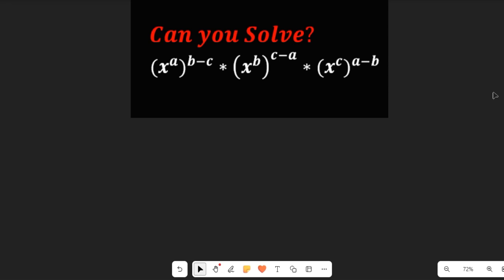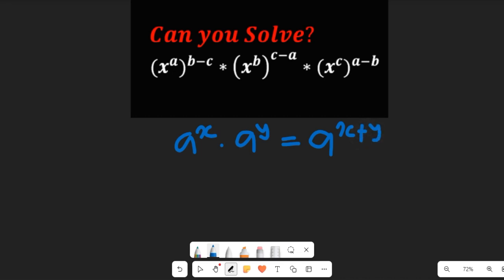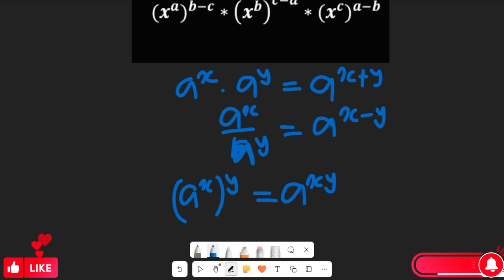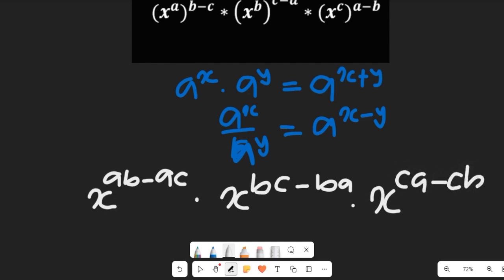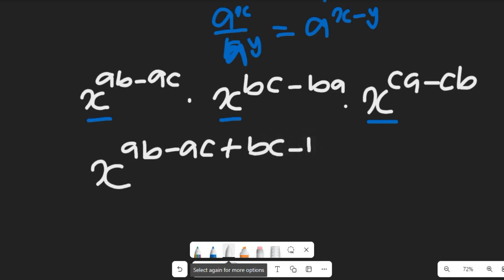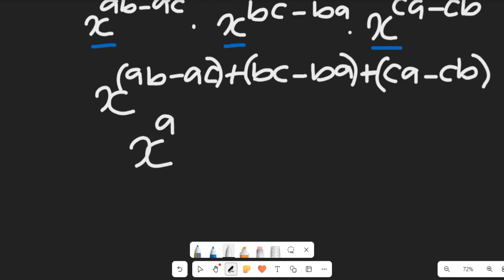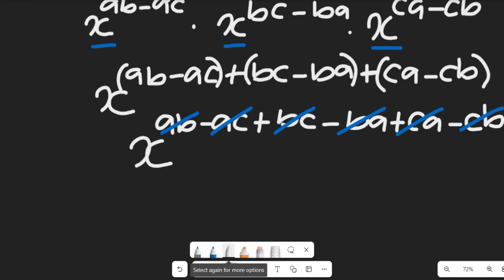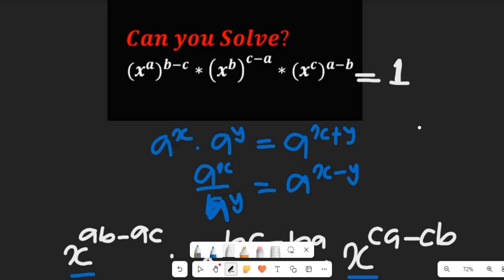Simplifying Complex Math Problem: Made Easy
Simplifying Complex Math Problem: Made Easy. @freemathsvideos

Struggling with complex math problems? This video breaks down challenging concepts and shows you how to simplify them easily. We'll explore effective strategies, useful math tricks, and clever math shortcuts to make even the most daunting problems manageable.
Whether you're a student looking to improve your grades or want to boost your math problem-solving skills, this tutorial will provide you with valuable math tips and techniques. Learn how to simplify expressions and conquer complex math with confidence!

ABOUT THIS CHANNEL:
On this Channel we will present:
1. Mathematics topics for Olympiad Maths Competition, GCSE, SAT students
2. Mathematics topics for senior secondary school
3. Mathematics topics for university students
4. Solve Mathematics past questions etc.